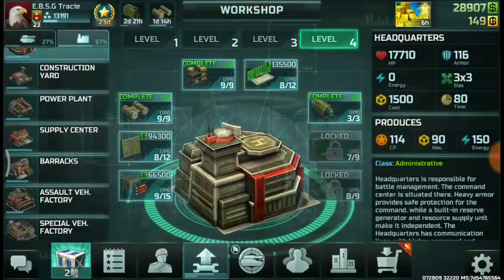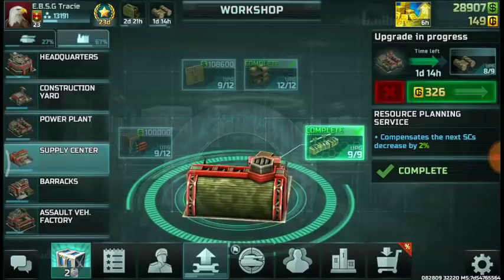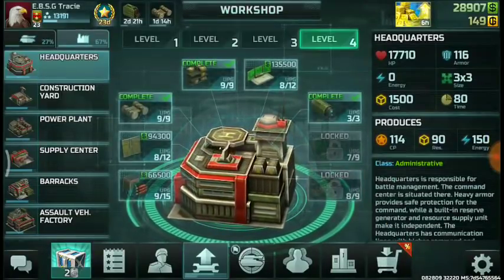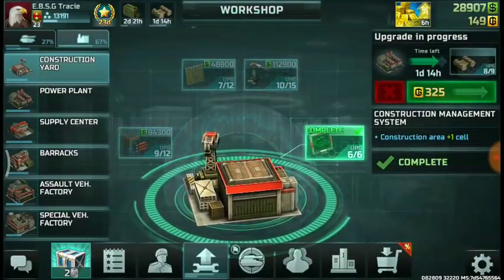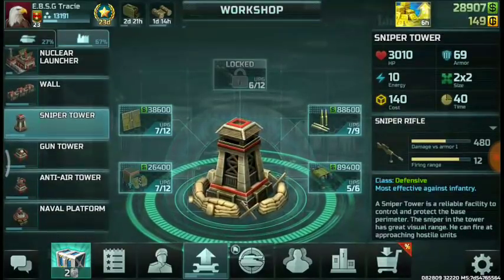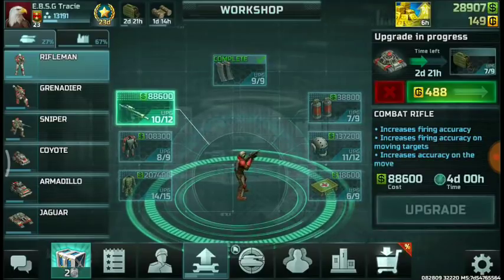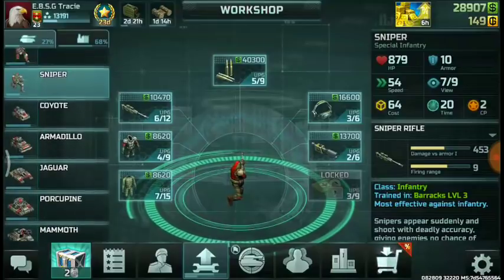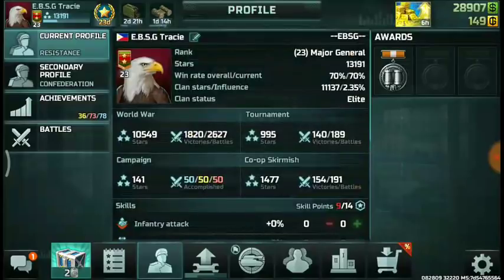Early Upgrade Tips & how to Unlock Super Weapons! (RESISTANCE)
Keep in mind always upgrade the buildings mentioned in the video if you still haven't

But for the units upgrade the very basic which is the rifleman to get the speed make it more tanky by a bit by upgrading the armor.

Then the rest is which ever unit you are comfortable using for example you use infantry a lot or tanks then upgrade infantries then tanks and so on.

And then type this link to join the community..

Also if you would like to help me grow my channel & in-game account there is a link where you can donate thanks for you're kindness!

and other EBSG clan's channel for more interesting content thanks!

Philippine player (re-commended) for players rank 4-15.

Also a popular streamer of both factions!

For confederations

Also Art of war 3 Global conflict

‌App store/apple ‌ios.